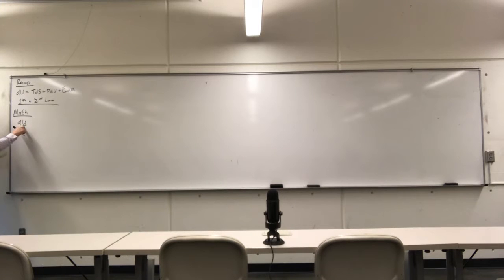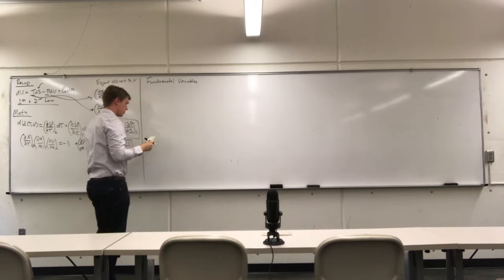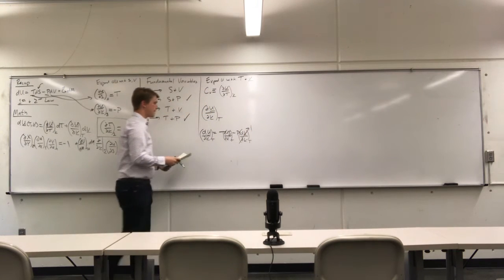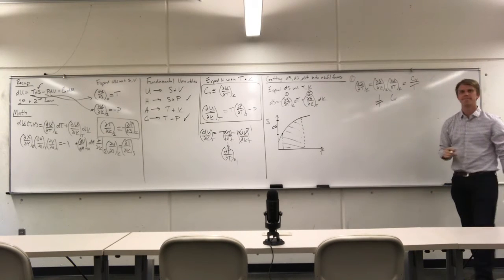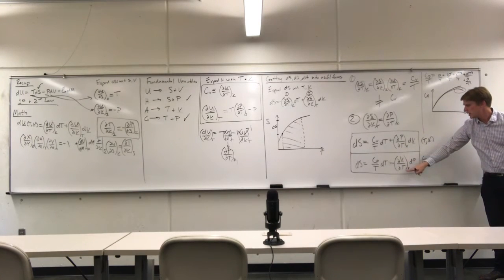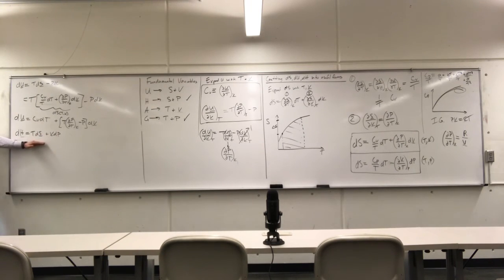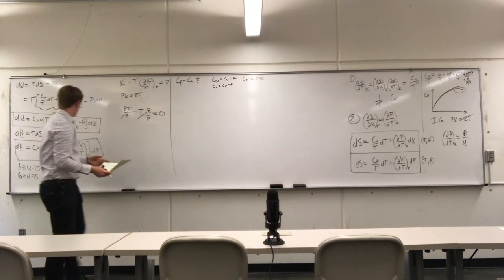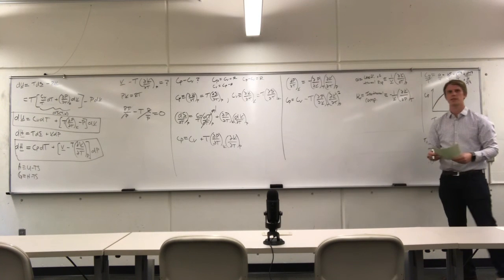Useful forms of dS, dU, and dH (Aug. 29, 2018)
Modifying the combined first and second law to get useful functional forms to calculate changes in entropy, internal energy, and enthalpy. Last few minutes were lost unfortunately.